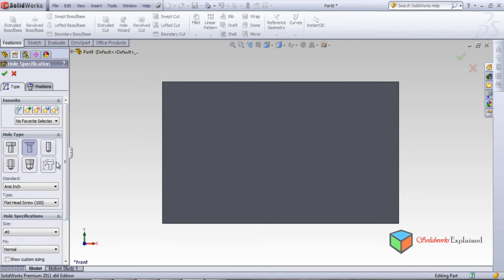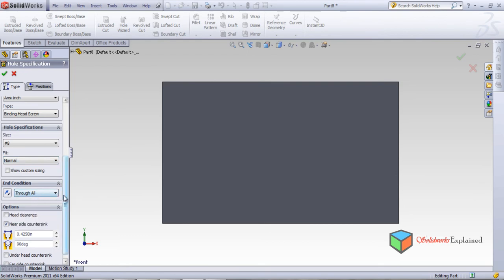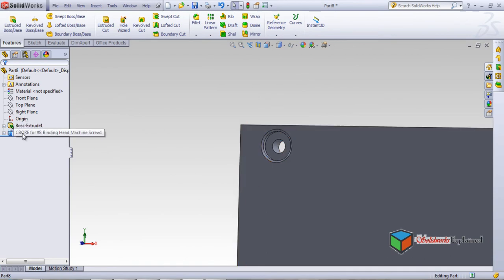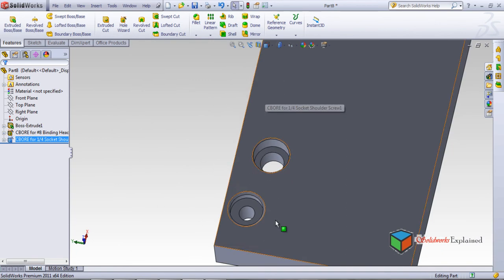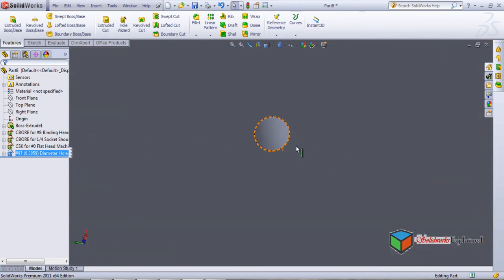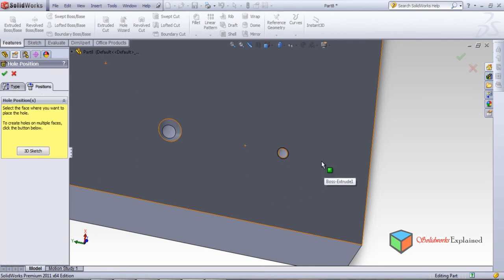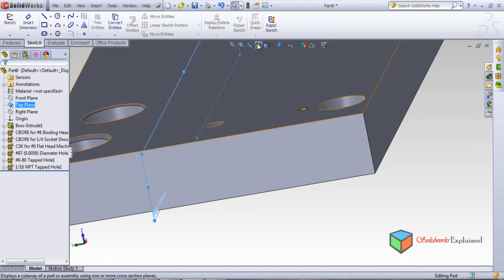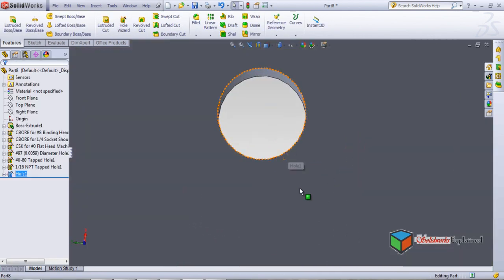Hole wizard in solidworks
Solidworks Hole wizard

This video features making different holes such as couterbore, counter sink, normal hole, tap, tapered tap and legacy hole. Different sizes with different head types feature are available here.